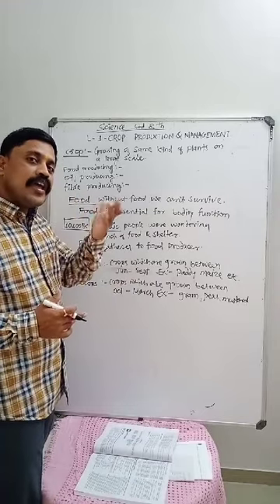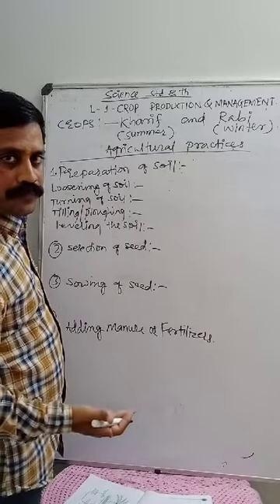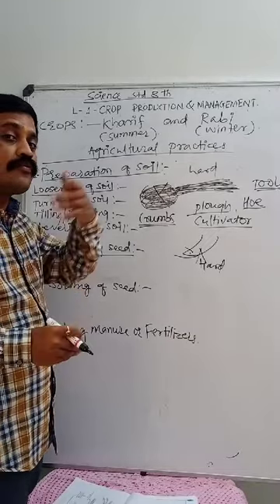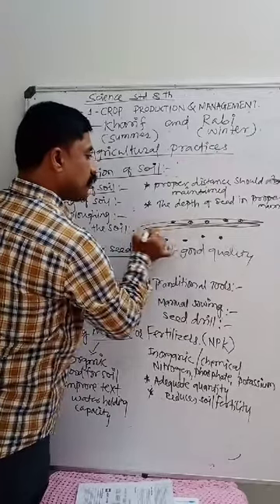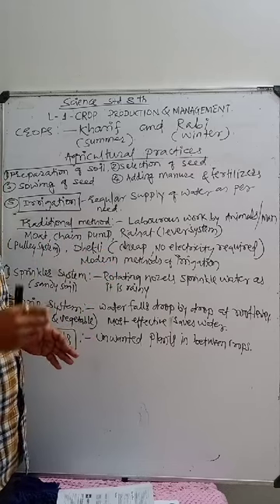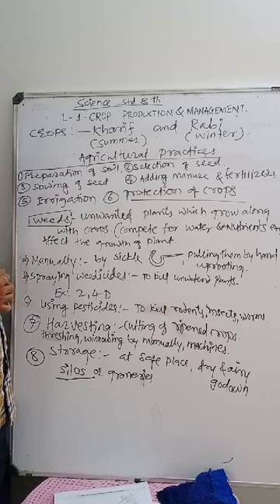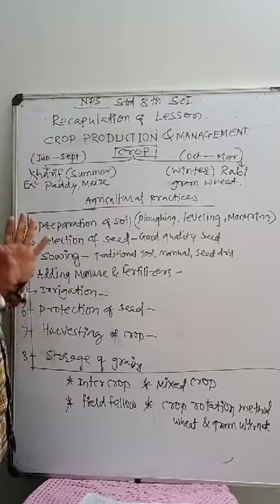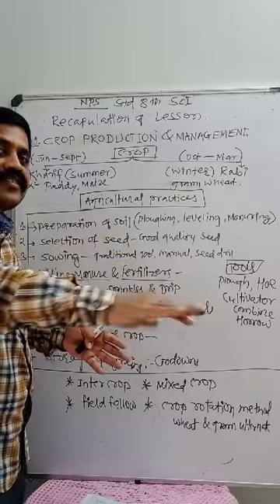June 15, 2020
L-1Crop Production & Management std 8th CBSE